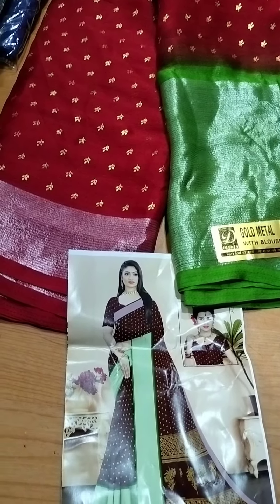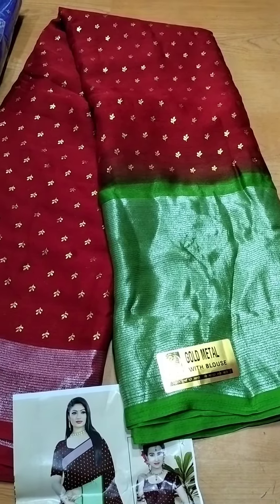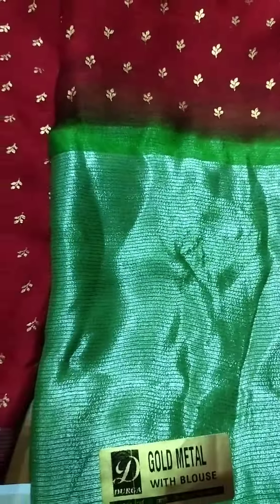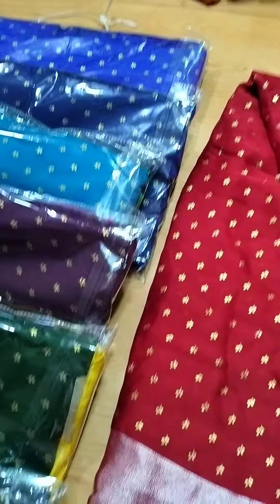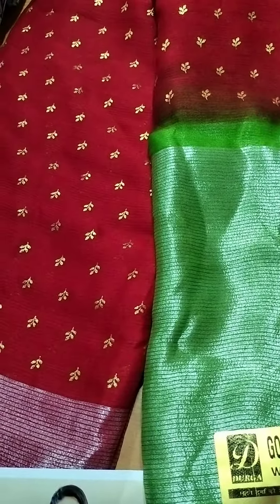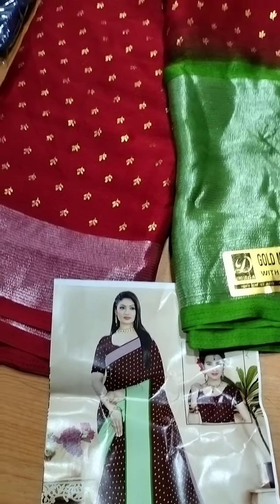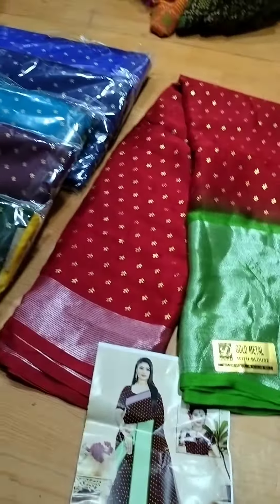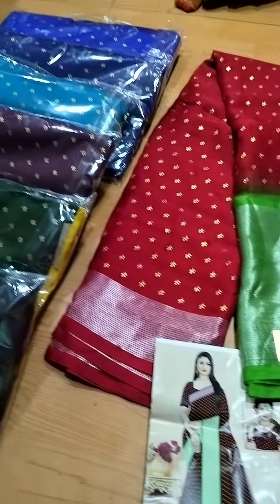wholesale sarees online order shree aaiji enterprises madurai 9345675839